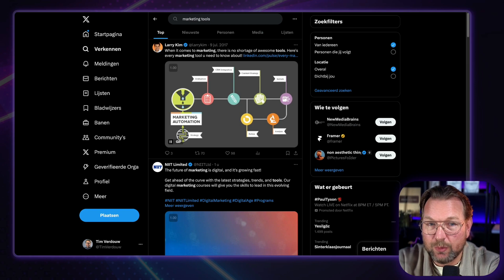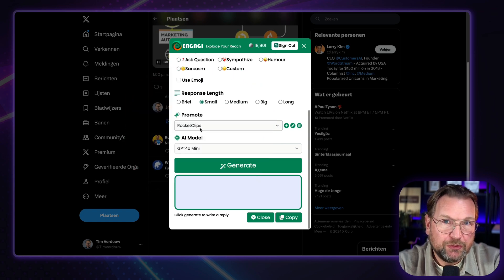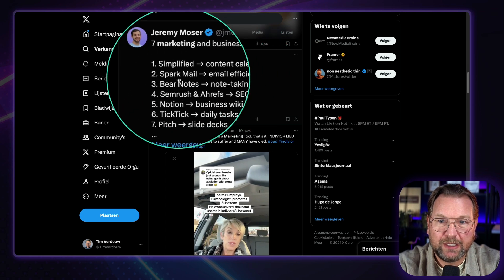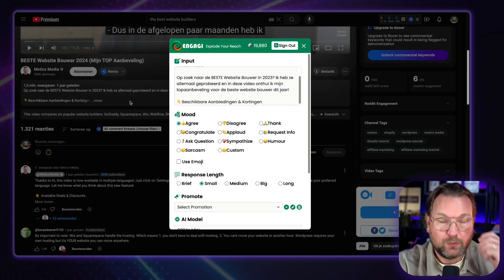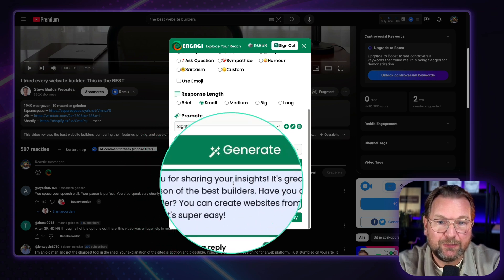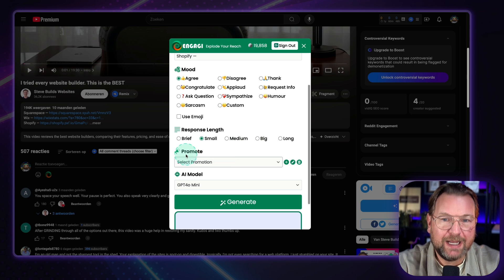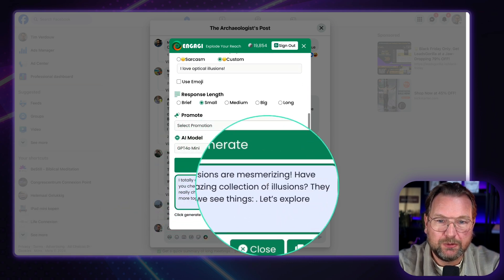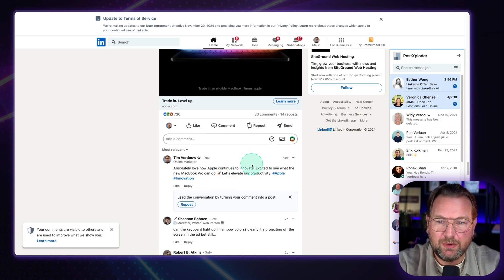Engagi Ai Review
Welcome to my Engagi Ai Review.

Engagi is a Chrome Plugin. It works with Google Chrome and other Chrome compatible browsers including Microsoft Edge, Vivaldi, Brave, etc.

When you install Engagi, you will see the Engagi icon on the reply box of Facebook, YouTube, LinkedIn, X & Threads. You can click on the icon to load up Engagi and reply to the Posts using AI.

Engagi gives you the power to engage in a relevant way with AI. You can craft 100% authentic, unique and relevant responses to any post with just a click using the best AIs of the world on all Social media platforms.